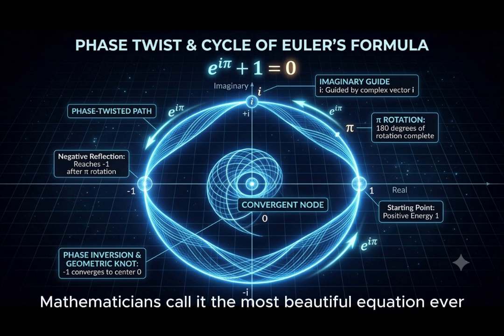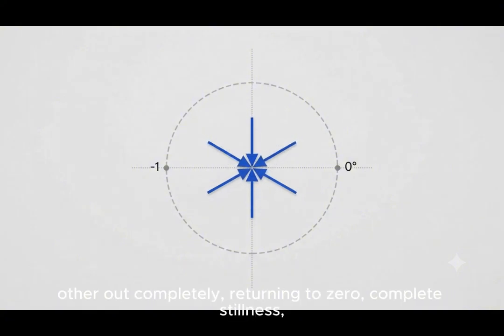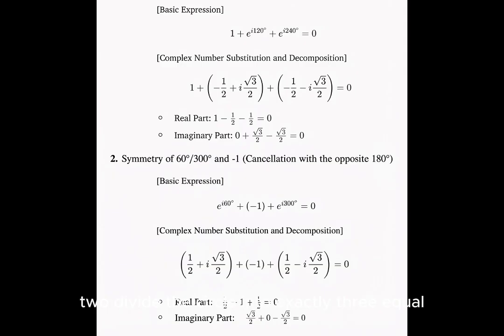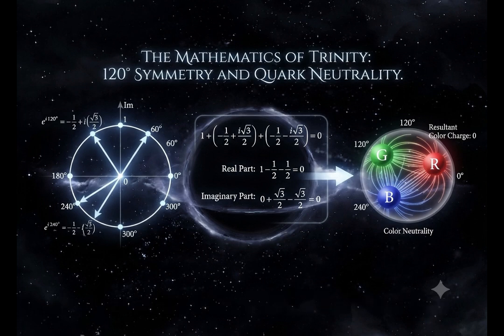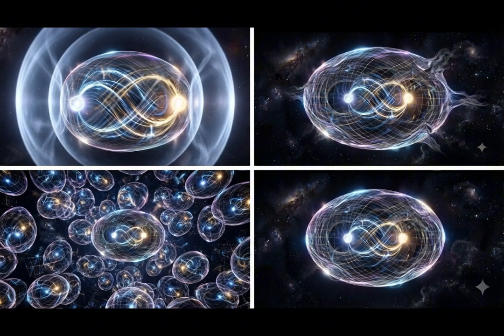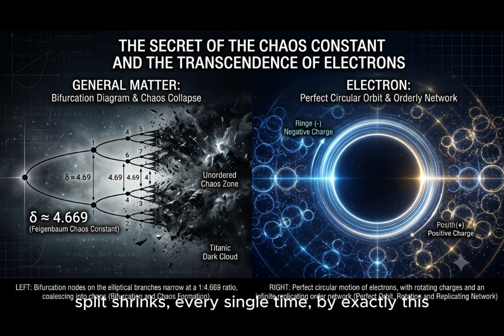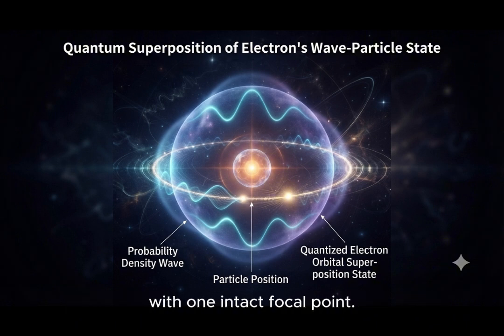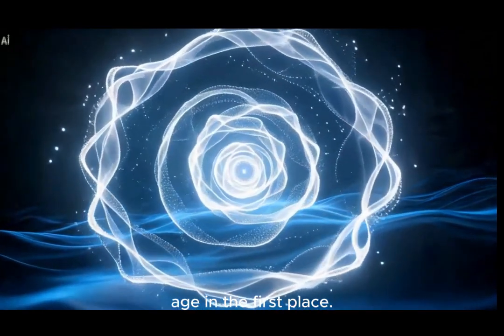The Hidden Code of 0 and 1 that Built Our Universe from Flat to 3D (English version)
What if the reality we experience is just a projection of a deeper, multidimensional code? From the fundamental binary of 0 and 1 to the expansive depth of 3D space, how did our universe gain its volume, time, and physical form?

Through the elegant lens of complex numbers and Euler’s Formula, we decode how simple mathematical truths bridge the gap between flat conceptual lines and the vibrant, living architecture of the cosmos. Join us as we explore the hidden geometry that breathes life into the universe.

• The Binary Foundation: Understanding 0 and 1 in the fabric of reality
• From Flat to 3D: The transition of dimensions through complex space
• Euler’s Formula & Cosmic Geometry: The mathematical blueprint of existence